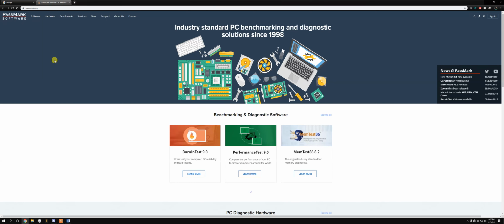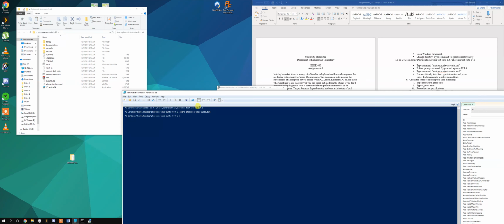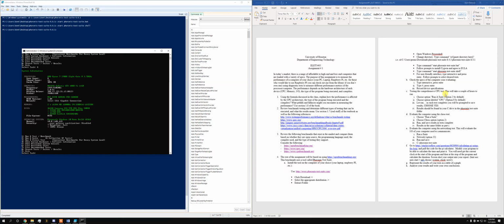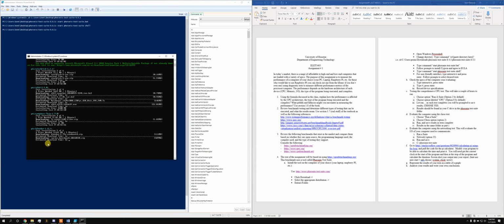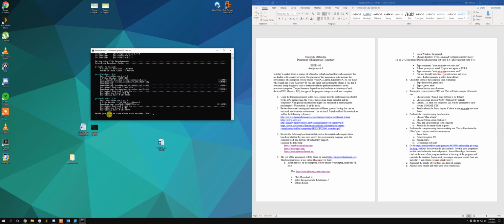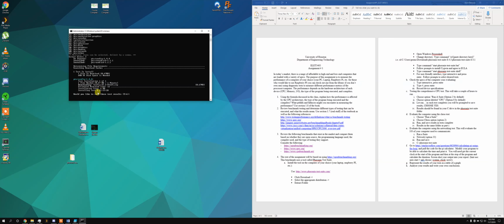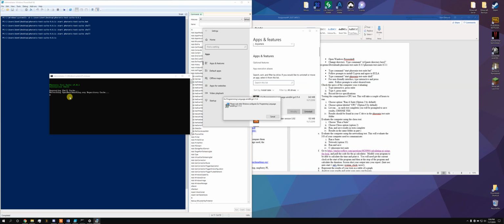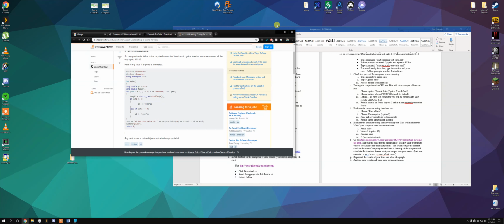How To Install and Benchmark Computer Performance Using Phoronix Test Suite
University Of Houston - ELET 3405

Evaluating Performance Using Phoronix Suite Benchmarking Tests